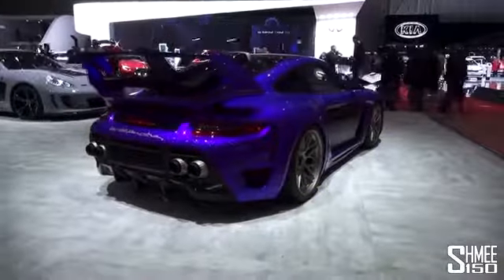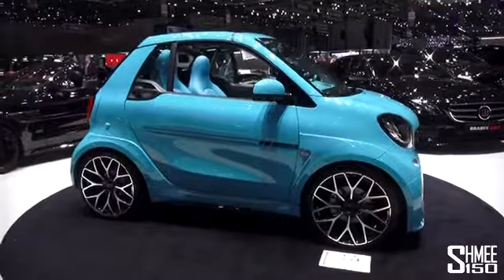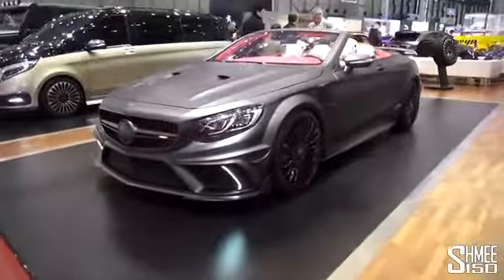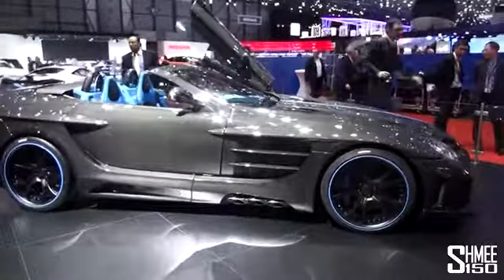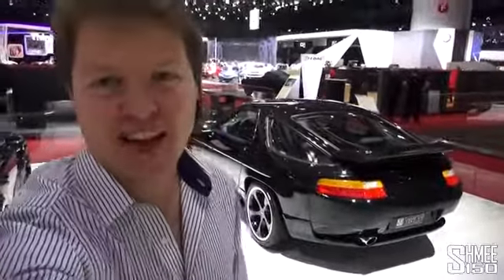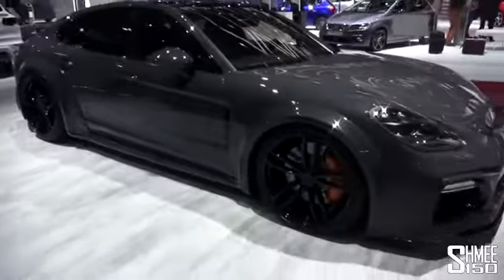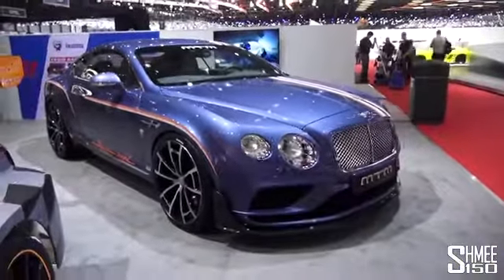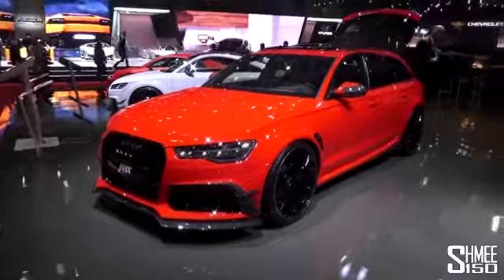Extreme cars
Atoz extreme cars